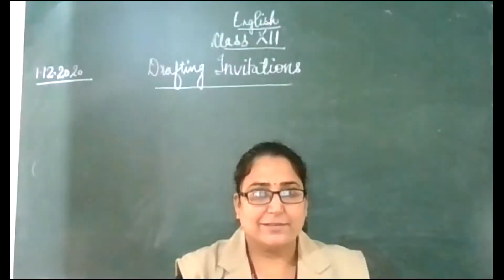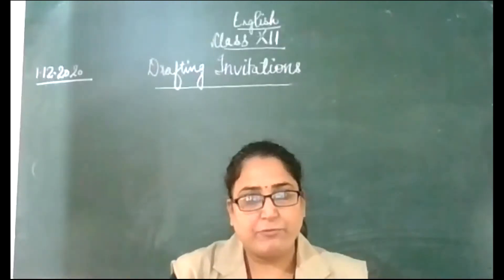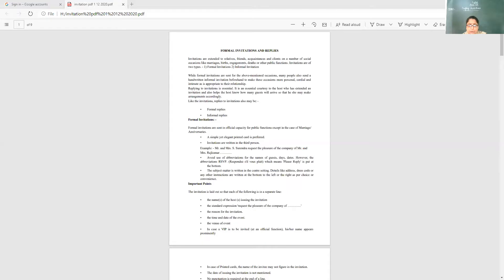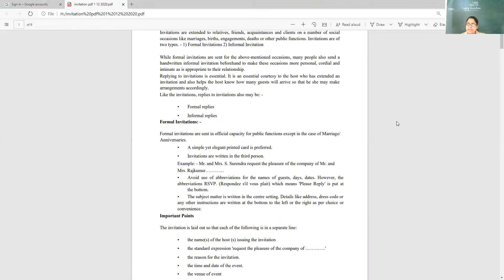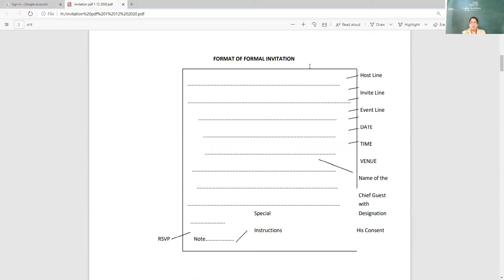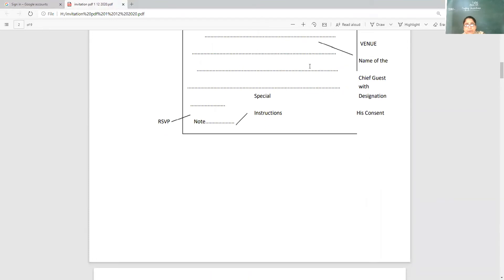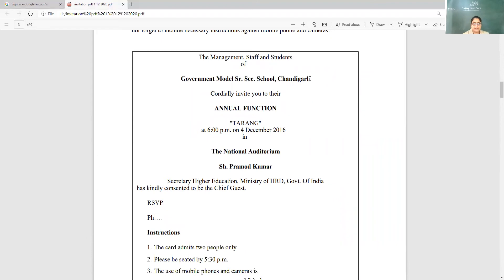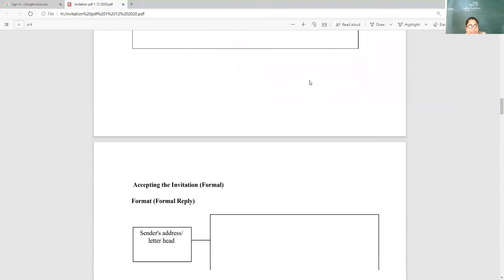English -Drafting Invitation (1.12.20)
Formal Invitation